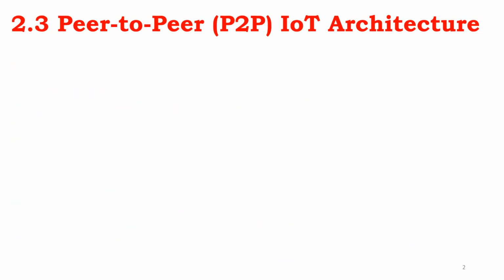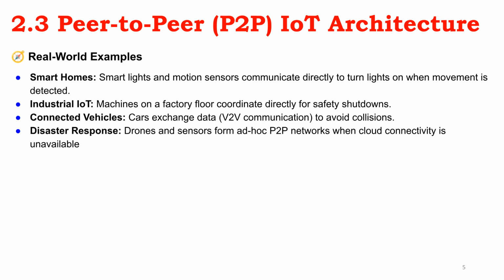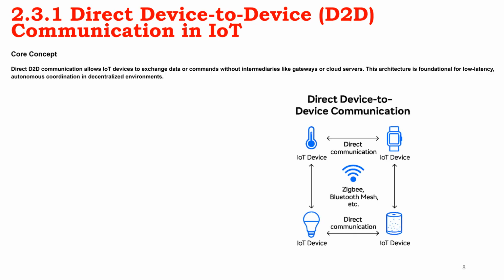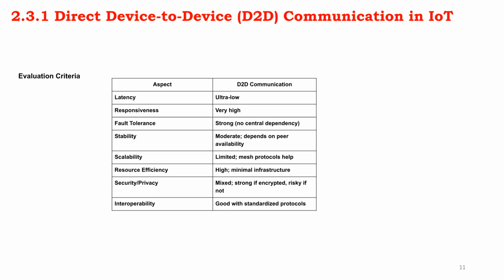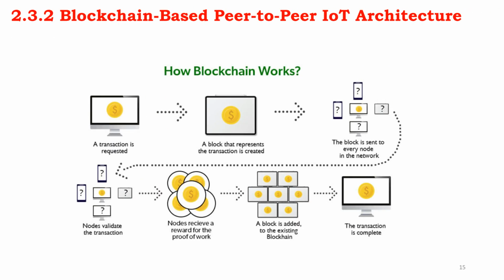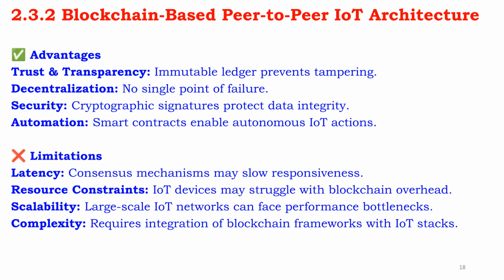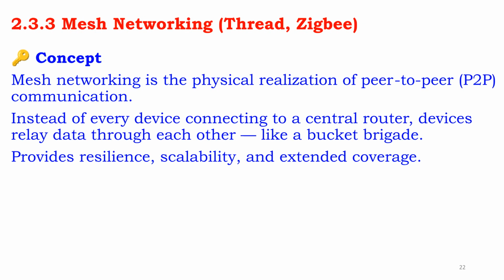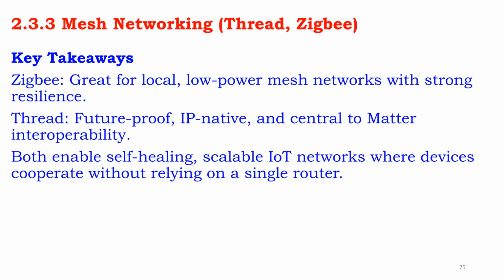2_3 Peer to Peer architecture (block chain, mesh)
Block chain, decentralized architecture